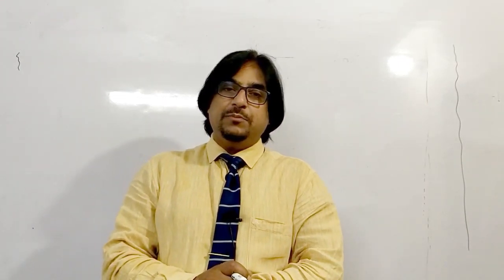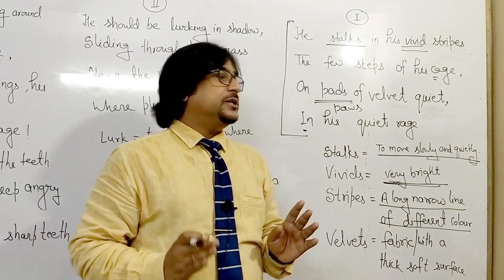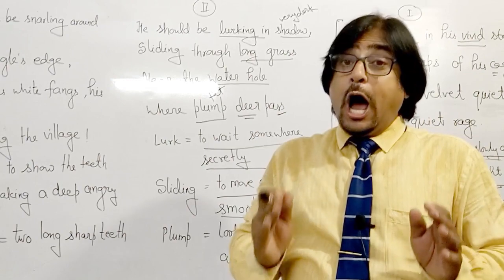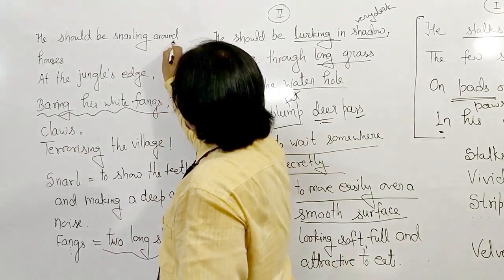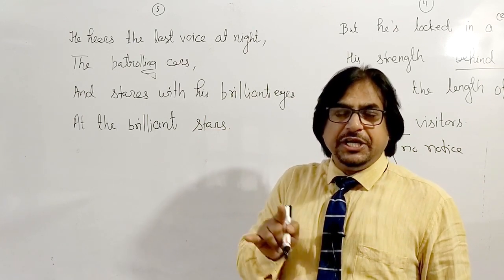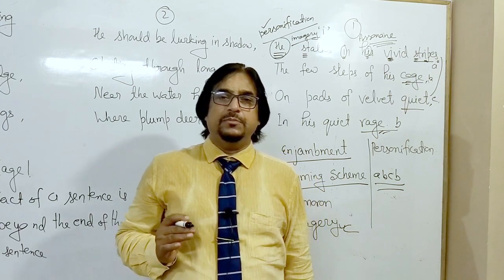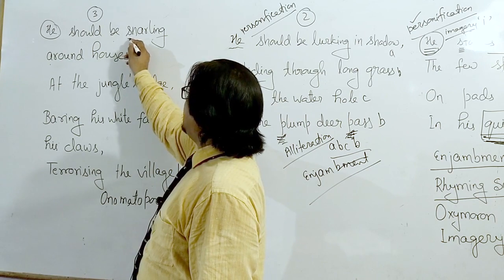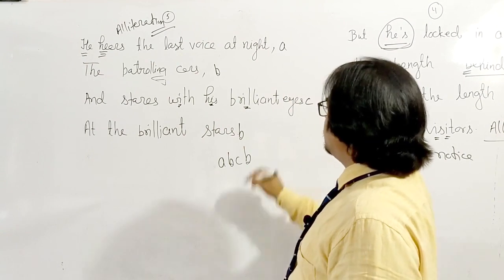CLASS 10 A TIGER IN THE ZOO